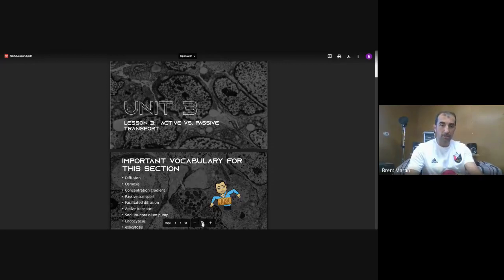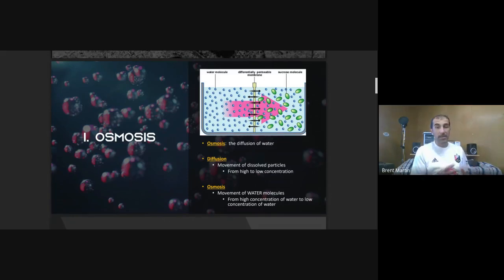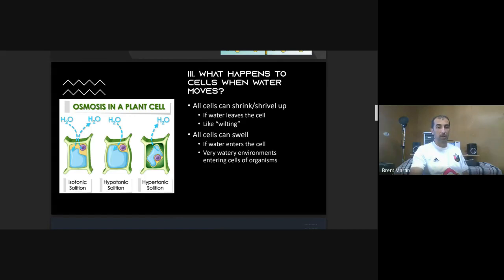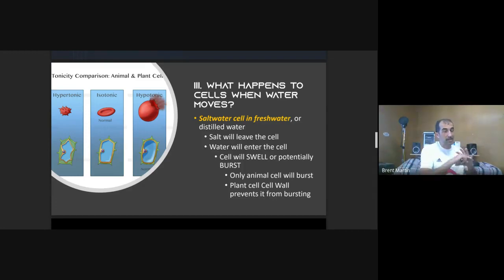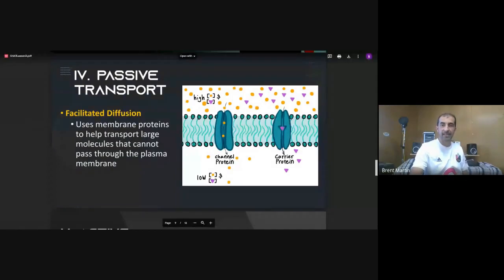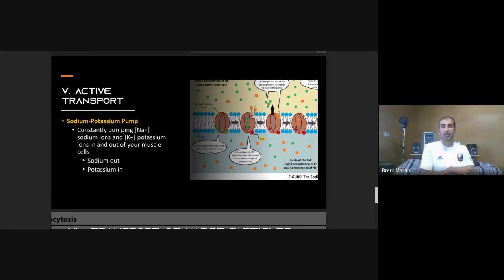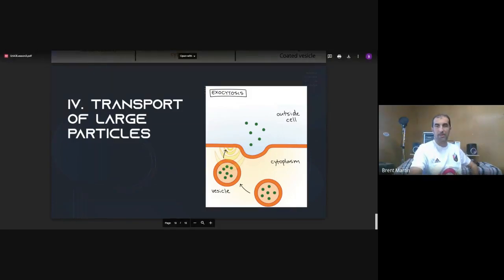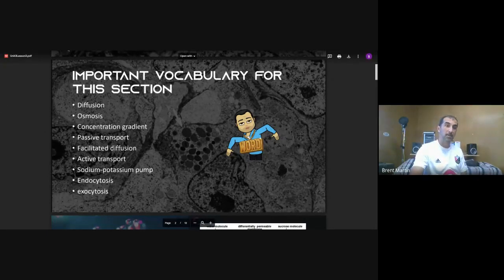Biology - Cellular Transport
Discussing the types of cellular transport.  Passive vs. Active Transport types compared.